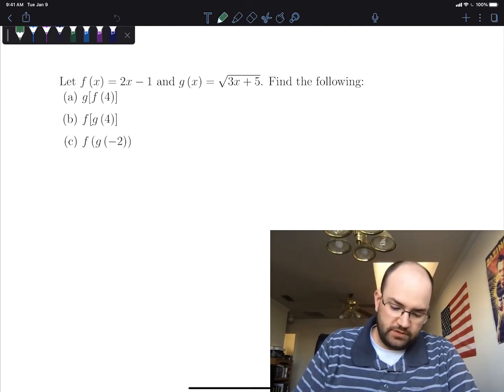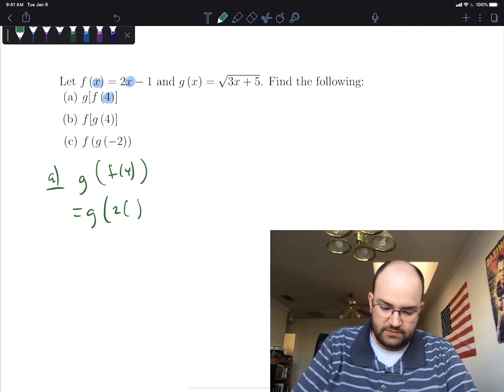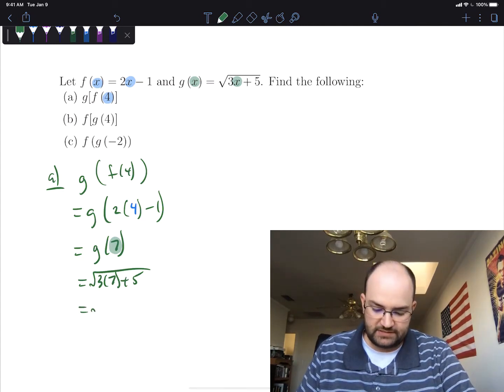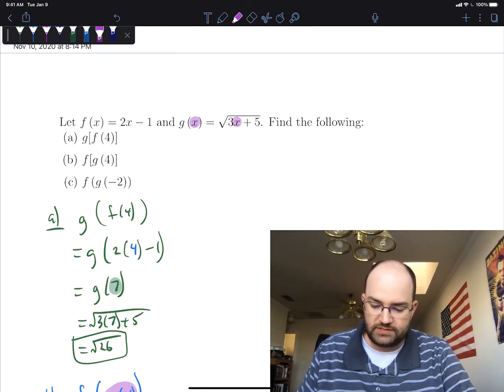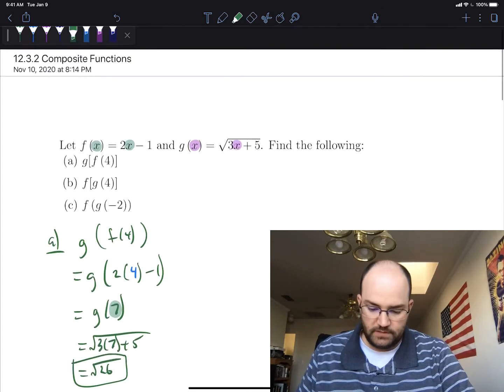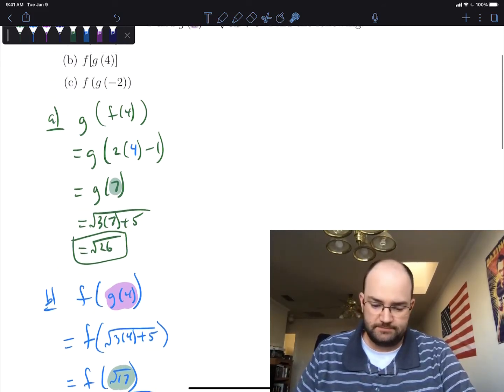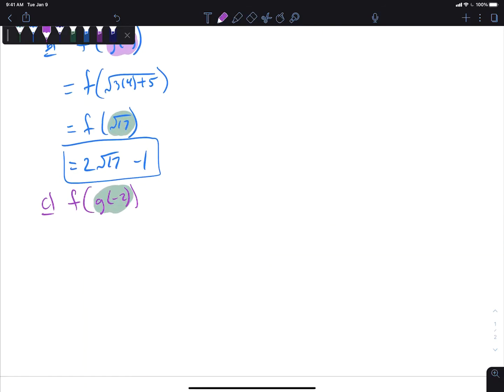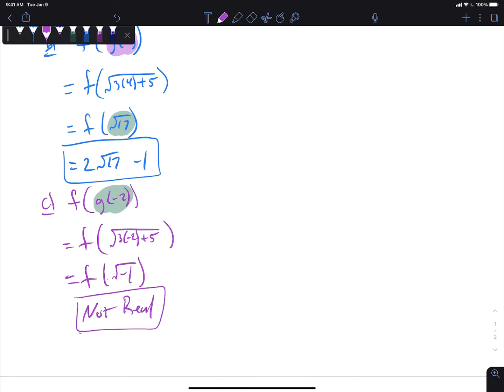1325 Ch12 S3 Ex2 Composite Functions